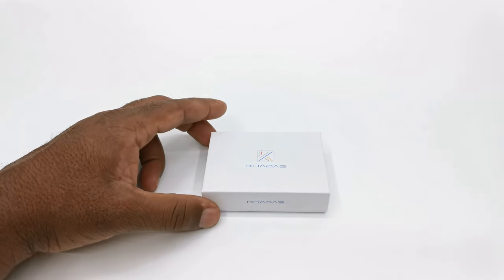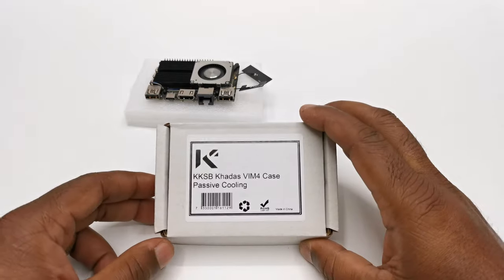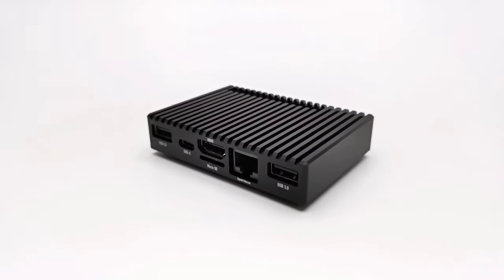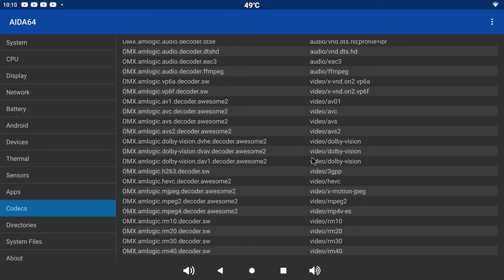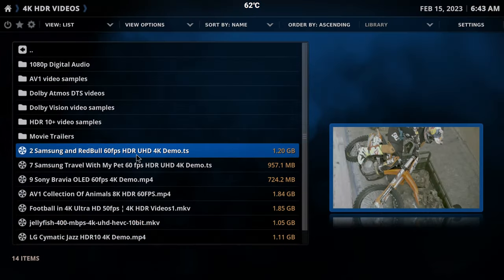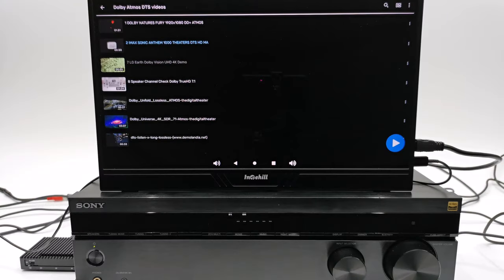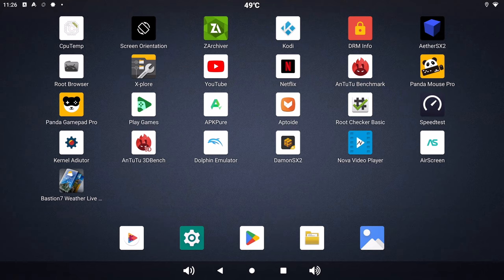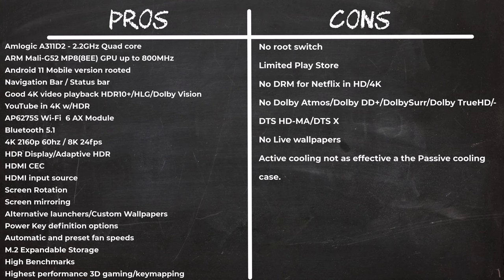Khadas VIM4 DIY Super Android TV Box Completed Project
This is an update on my Khadas VIM4 SBC Android TV Box DIY project. In this video, I am using a passive heatsink case from KKSB to give it a more user-friendly appearance to be used as an Android TV Box. Also Khadas has also released their latest 64bit version of Android 11 with root access and Google play services.

KKSB Khadas VIM4 case

Khadas VIM4 SBC board